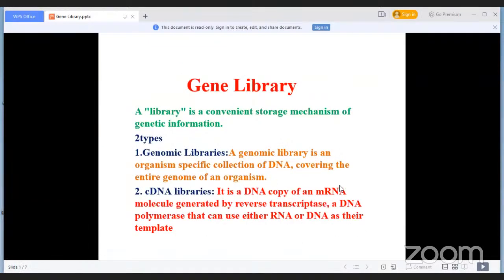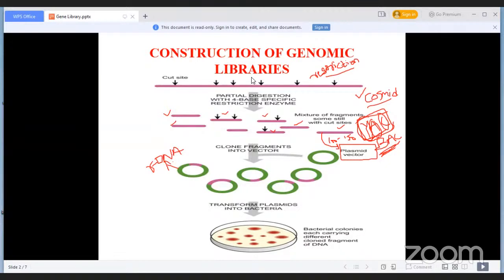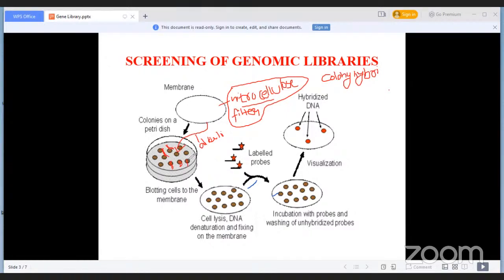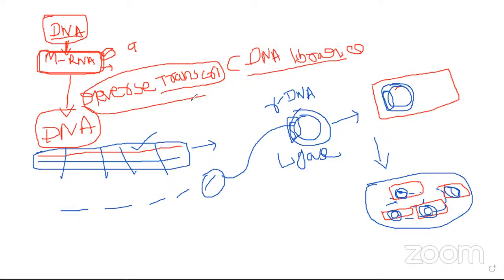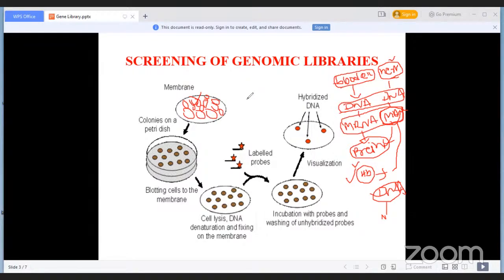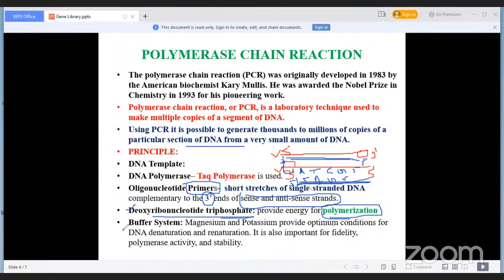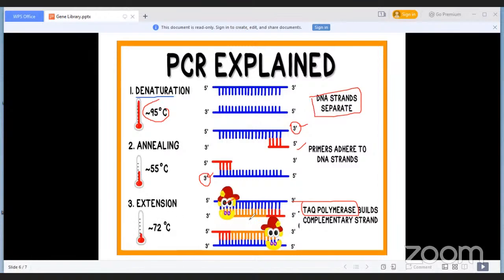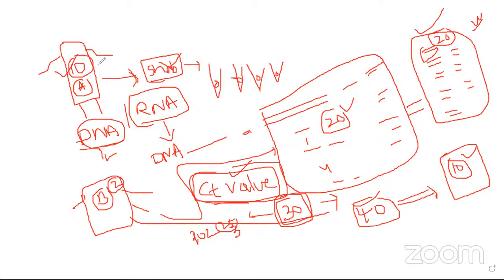M.Sc BOTANY 2nd YEAR-Course - 8 : Plant Molecular Biology and Biotechnology